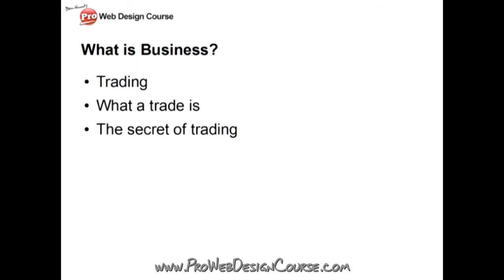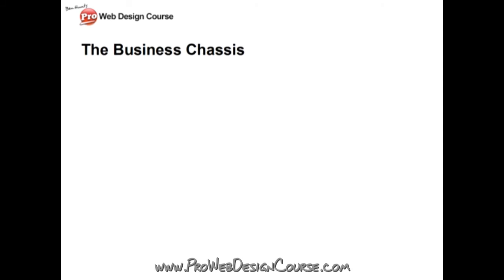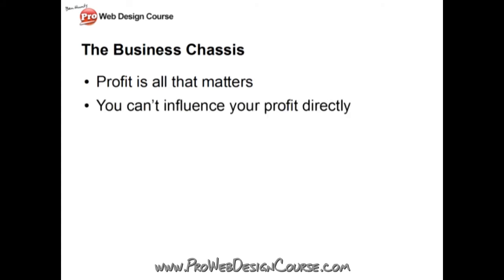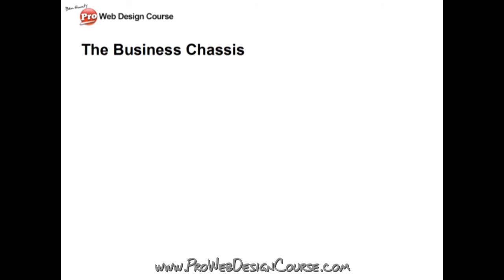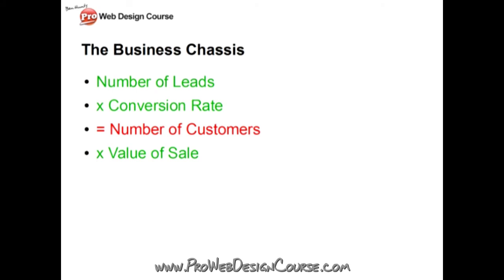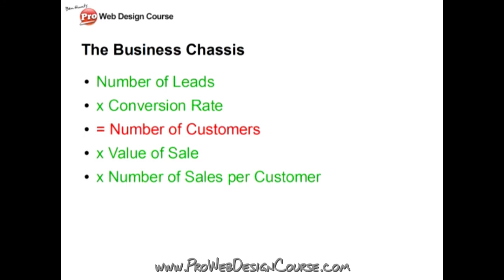Introduction to Business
Free video from my old Pro Web Design Course (2010), describing the essence of what business is, and what it means to do it well.